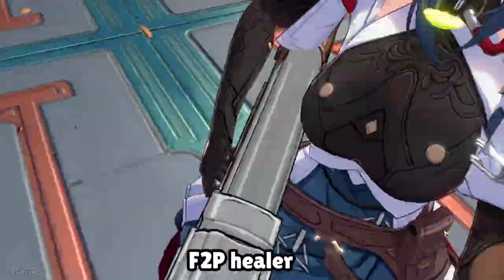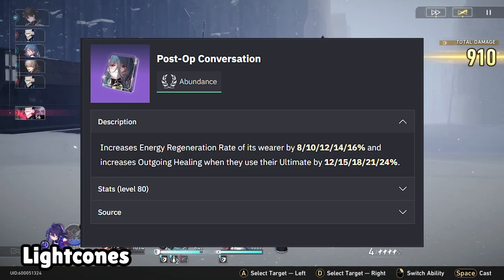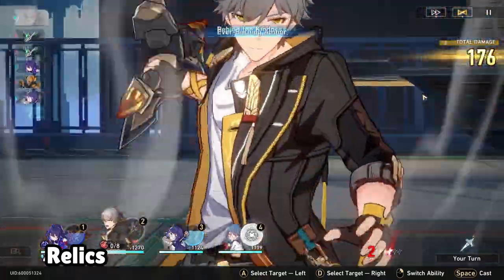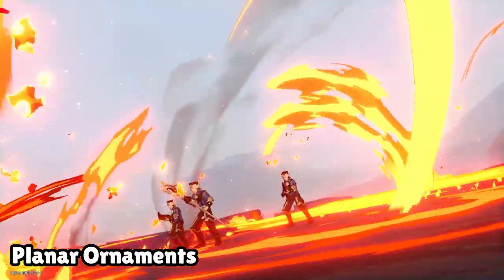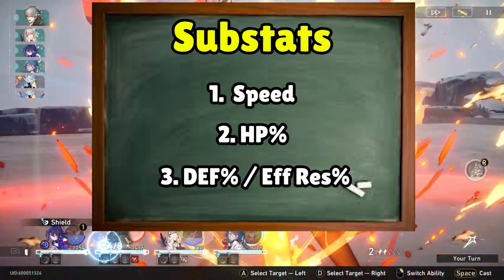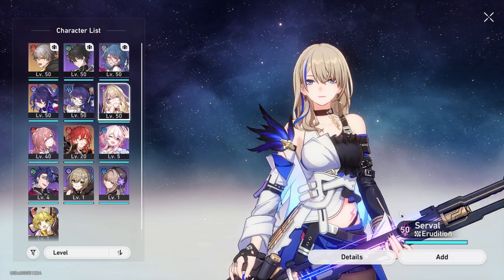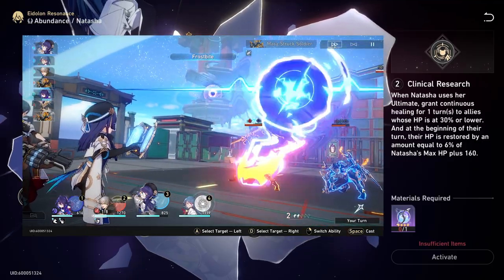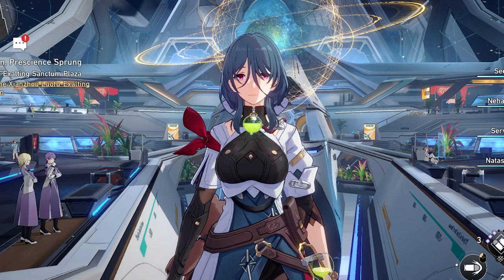BEST Natasha Guide - Best Lightcones, Best Teams, Best Relics | Honkai: Star Rail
This Natasha guide will go over her best lightcones ,relics, main stats, sub stats, planar ornaments, teams and Eidolons, so your Natasha can become the best in Honkai Star Rail.

0:00 Introduction
0:17 Lightcones
1:41 Relics
2:40 Planar Ornaments
3:34 Substats
4:05 Teams
5:20 Eidolons
6:46 Conclusion